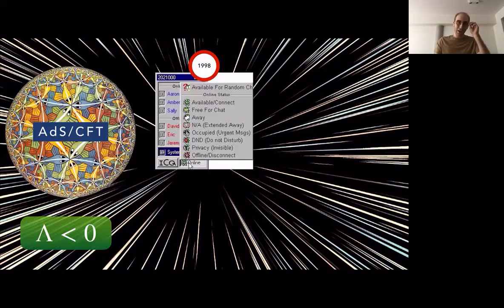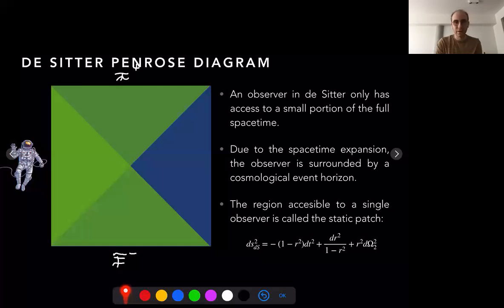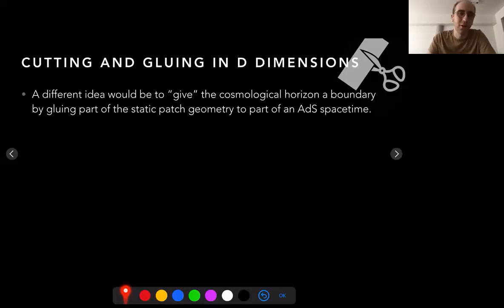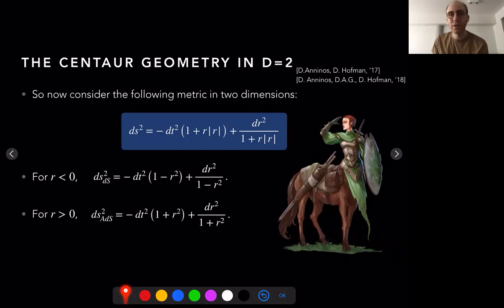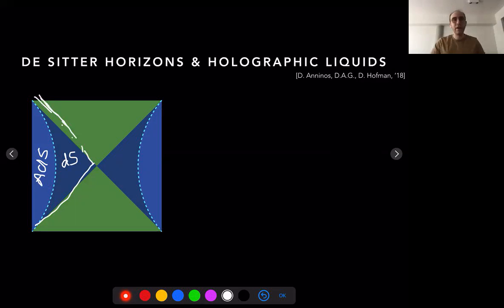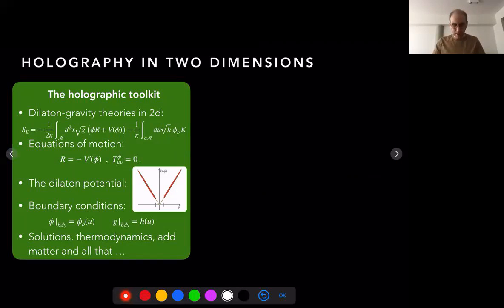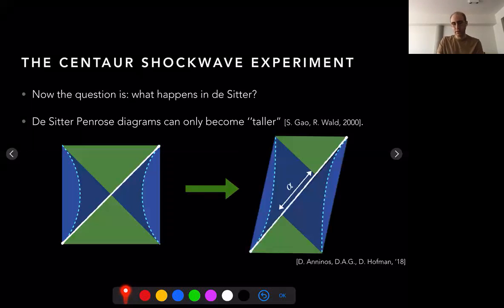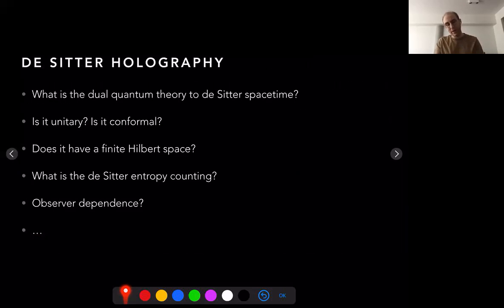Damian Galante - Dec 17 2020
Damian Galante (King's College London) - Comments on de Sitter and Holography

Siembra-HoLAGrav is a network of Latin American physicists working in holography and gravity.

The Siembra-HoLAGrav Young Frontiers Meeting seeks to bring young researchers to the frontier of the current understanding of Holography generating a collaborative environment for young researchers, postdocs and PhDs to discuss recent development, engage in discussions and generate new collaborations. We strongly encourage the participation of faculty members, this should be considered a sign of support for the new generation of researchers. The meeting is jointly organized with the II School of Holography and Entanglement Entropy which is intended for undergraduate, master and young PhD students.